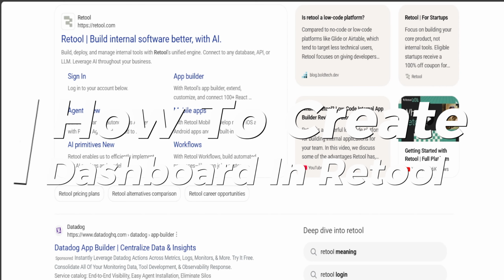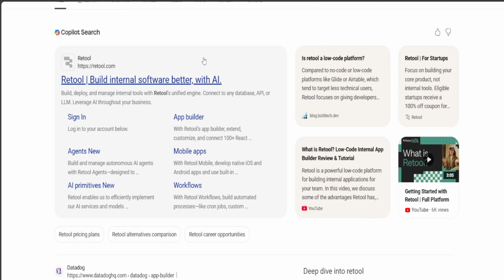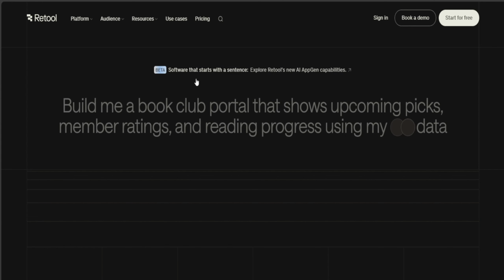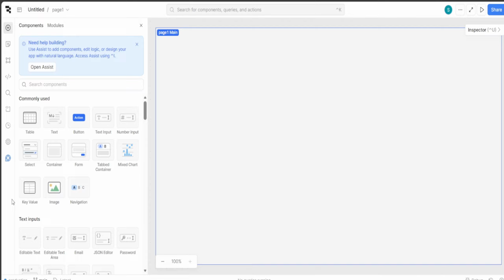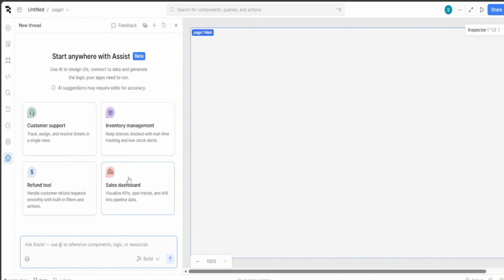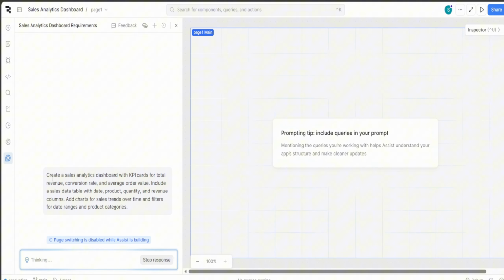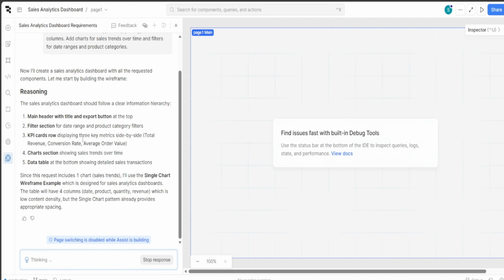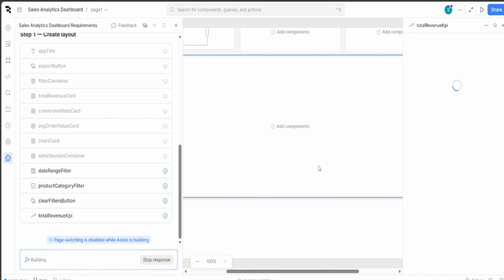How To Create Dashboard In Retool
In this video I show you how to create a dashboard in Retool.